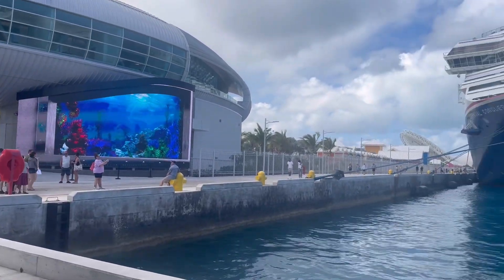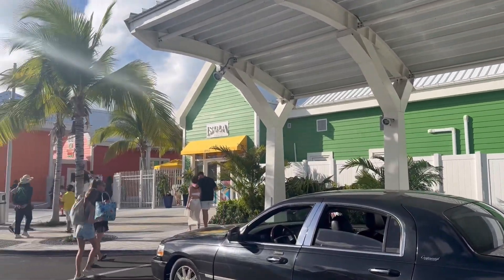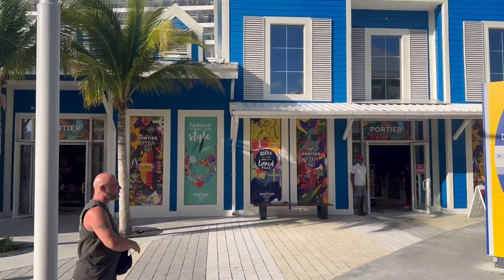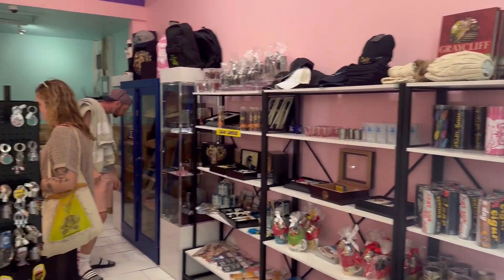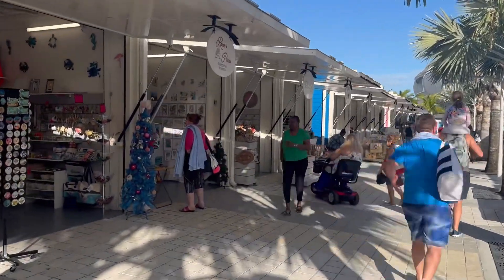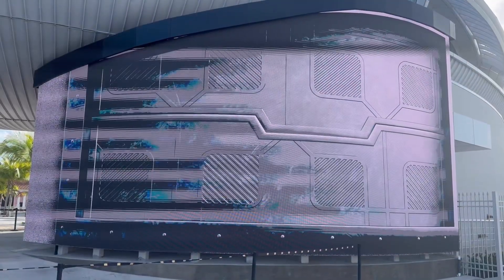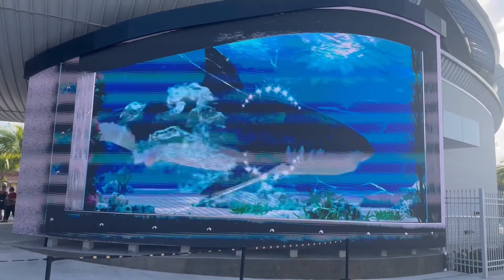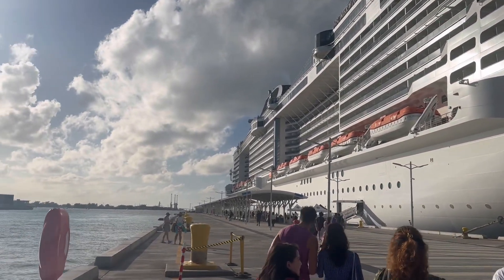NEW Nassau Bahamas Cruise Port! They did an awesome job!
Let's check out the newly renovated cruise port located in Nassau Bahamas!